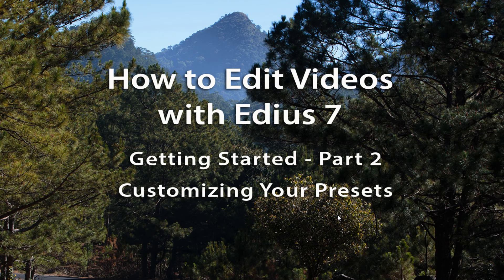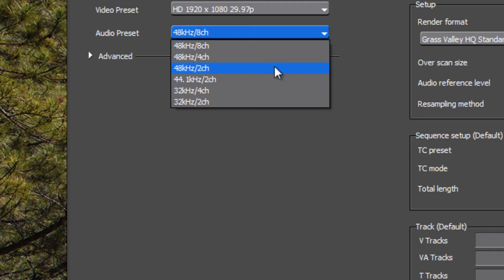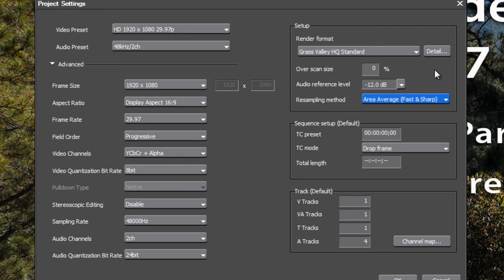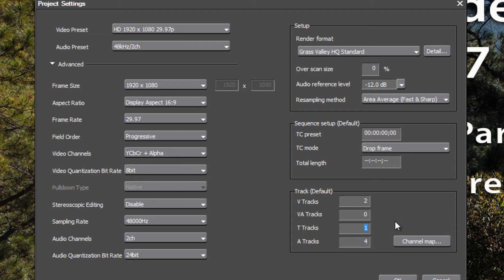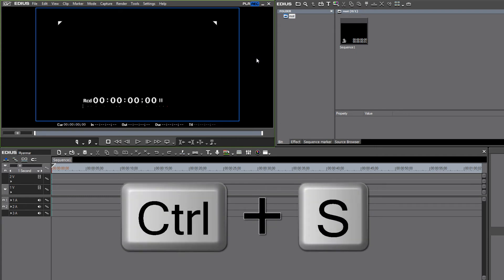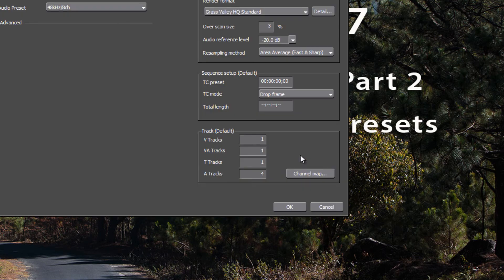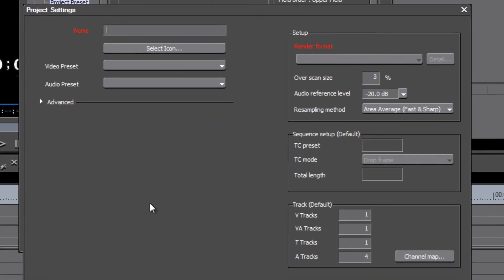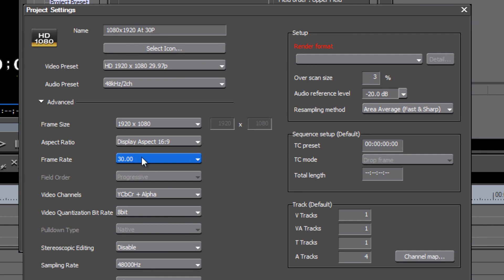How to Edit Videos with Edius 7- Lesson 02: Customizing Your Presets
Lesson two in a series of video training tutorials that give step by step instructions on how to edit videos using Edius Pro 7, by Grass Valley.  In this lesson, we will demonstrate how to create custom preset settings in a way that Edius will remember.